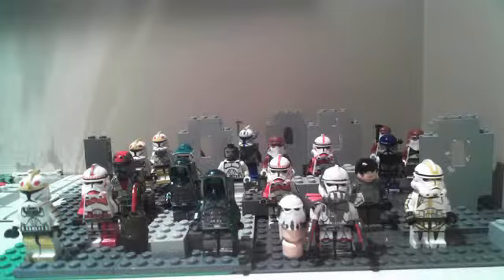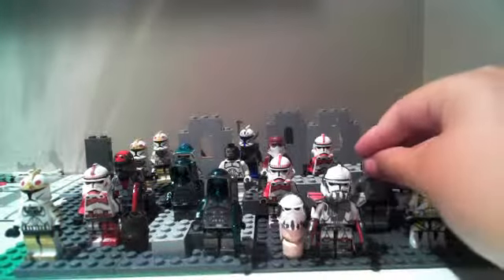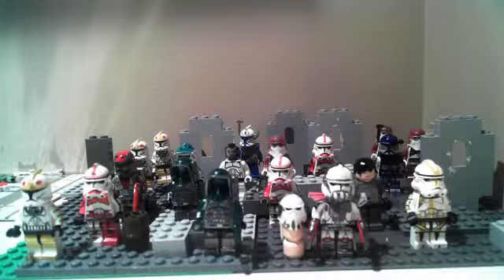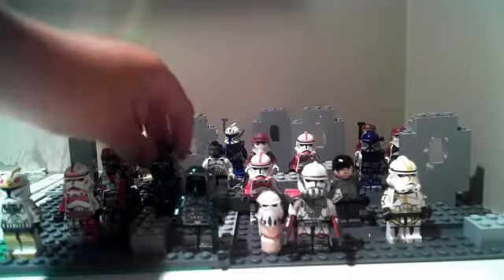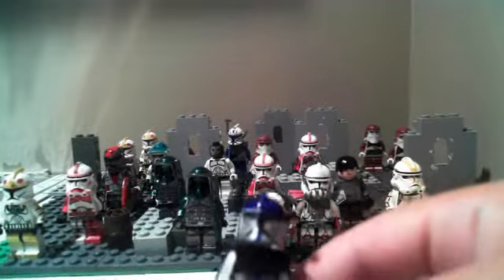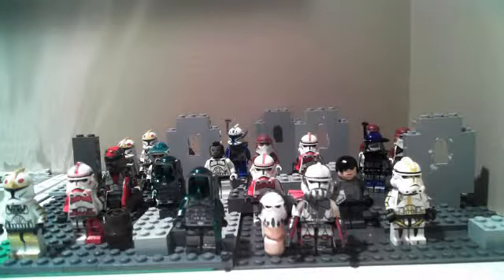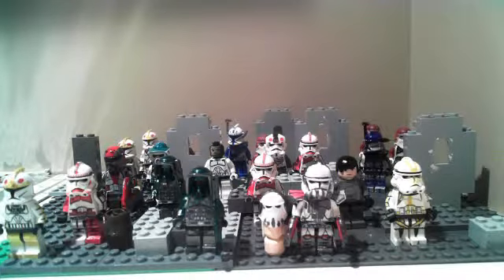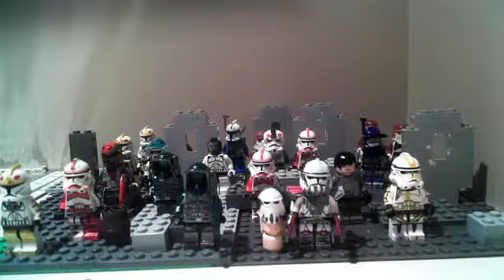all my custom lego star wars minifigures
these are all of m custom lego minifigures hope you enjoy